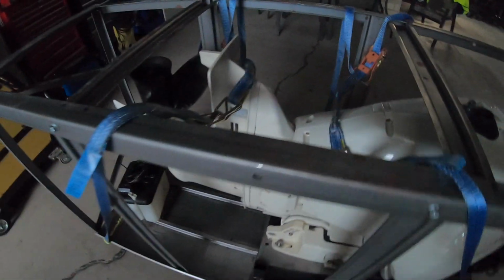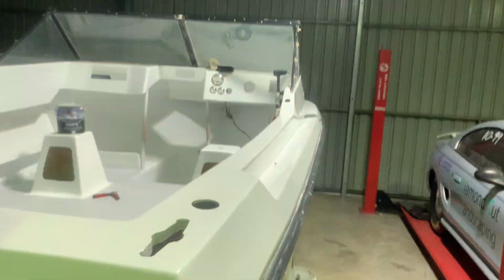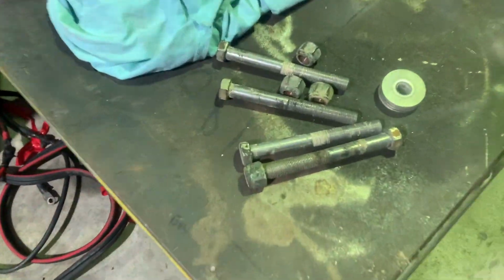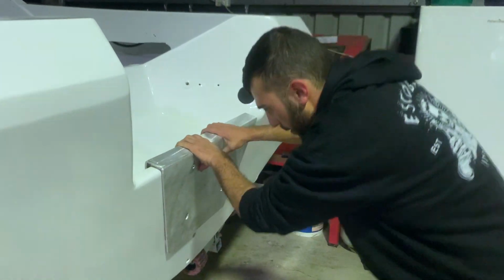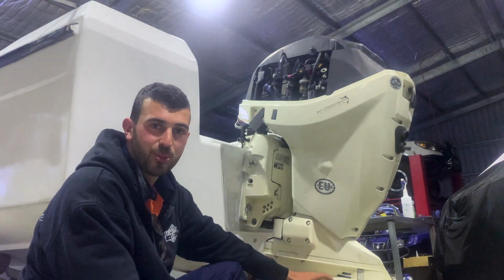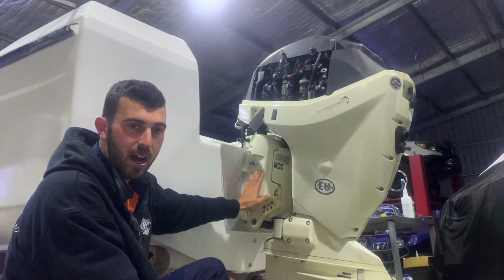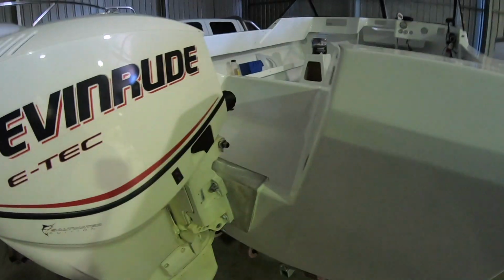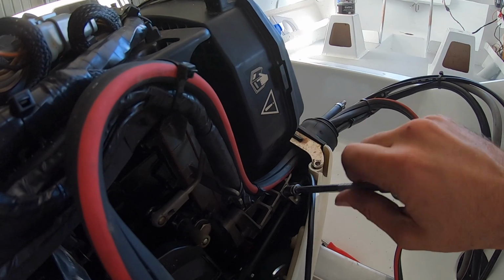INSTALLING A 115HP OUTBOARD TO BRAND NEW TRANSOM WITH A BOBCAT | FULL BOAT RESTORATION - PART 12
In this episode of AMA we install the outboard to the new transom of the voyager 18 footer! hope you guys enjoy!

• INSTAGRAM HASHTAG